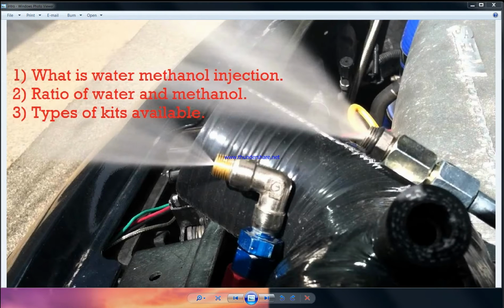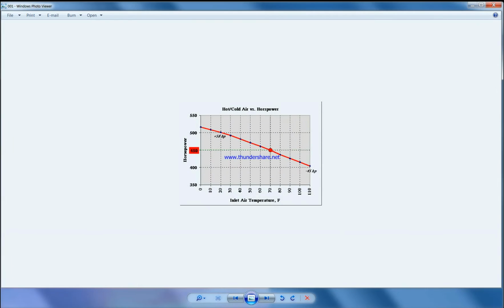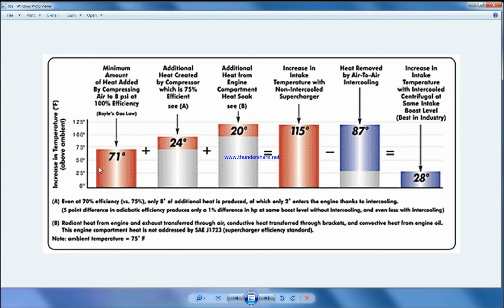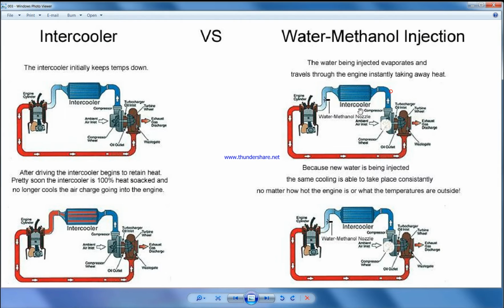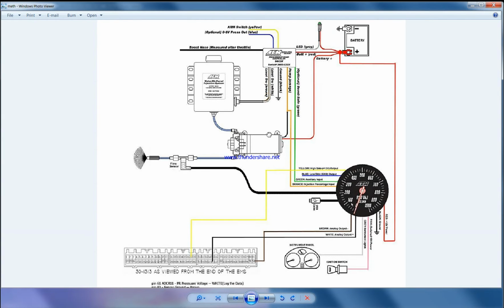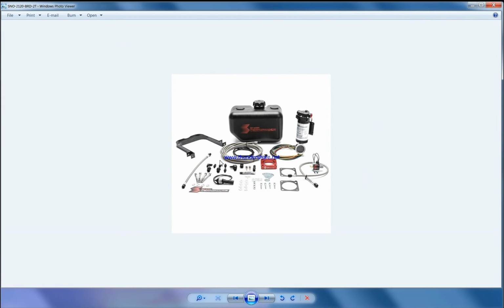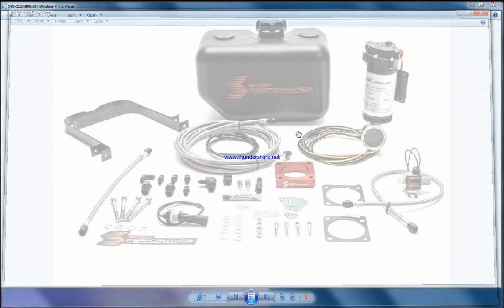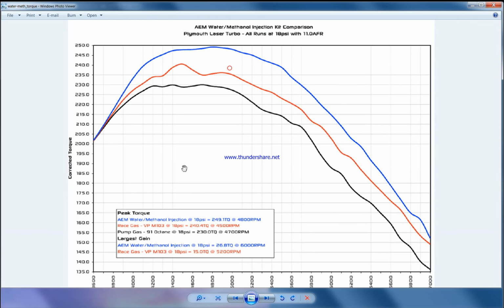What is water methanol injection, why you need it. PART 001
This video is a small introduction to water methanol injection kit. i started to install the kit since 2011 and i have installed all the kits in the market. did lots of studies on the location of injectors. size of injectors. ratio of water and methanol. there will be part 2 explaining which kit is best for your car. what injectors to use. where to install them what ratio to use etc. stay tuned for the part 2.